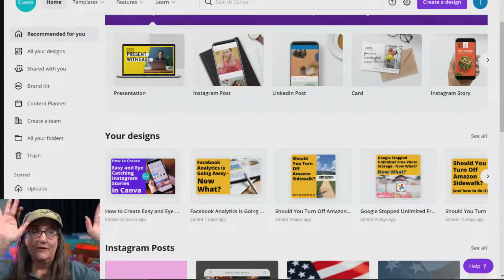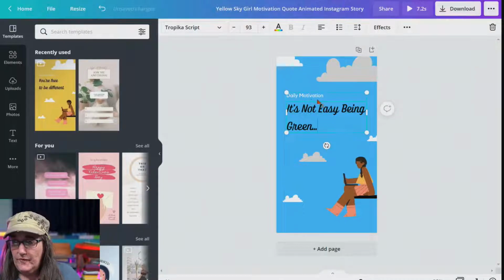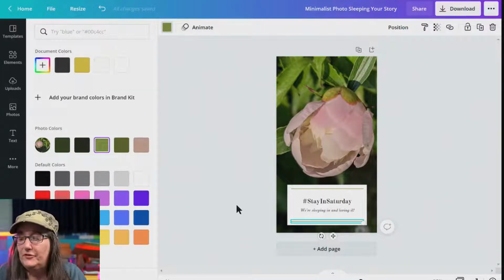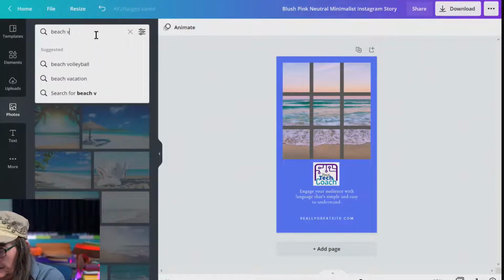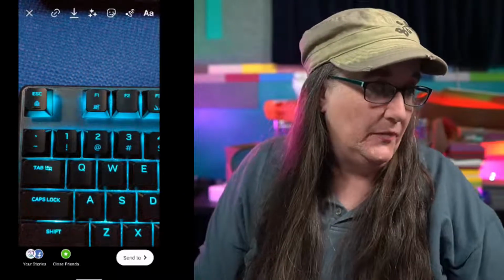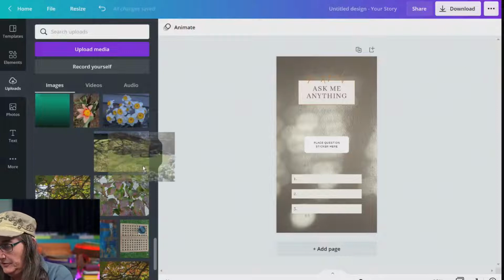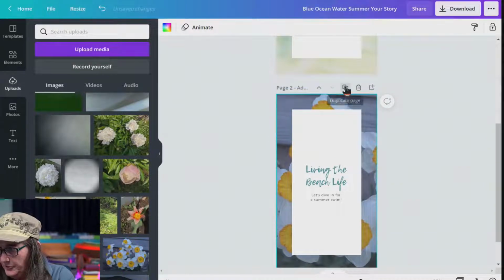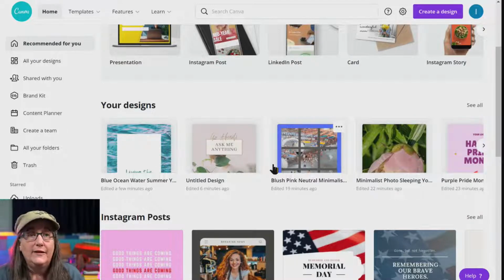How to Create Easy and Eye Catching Instagram Stories in Canva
You want to try Instagram Stories, but where do you start? Relax, Canva has you covered...Pick a template, customize it in a few minutes, and voilà - you’ve got Insta Stories to publish!